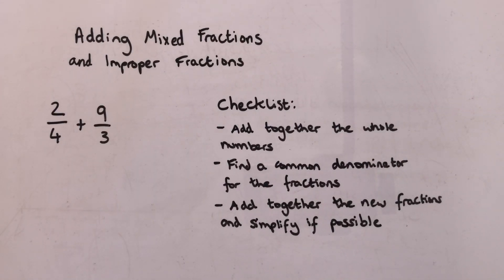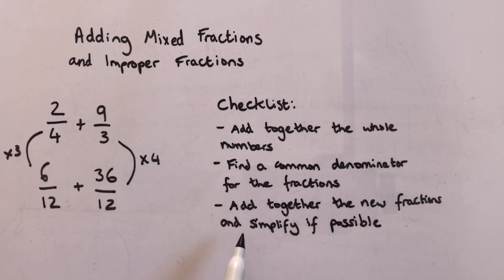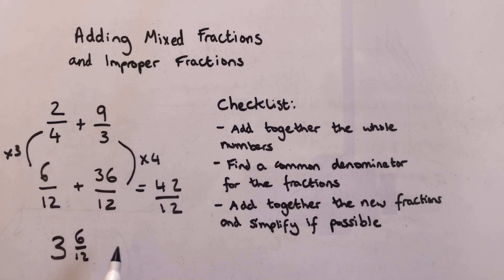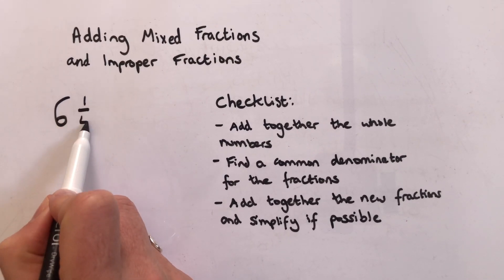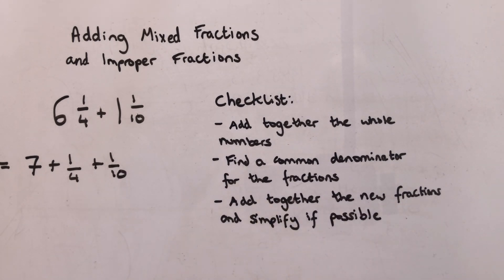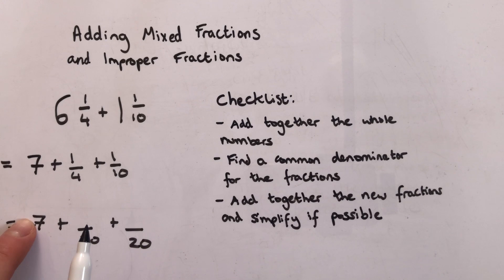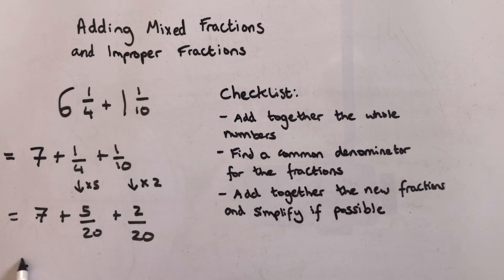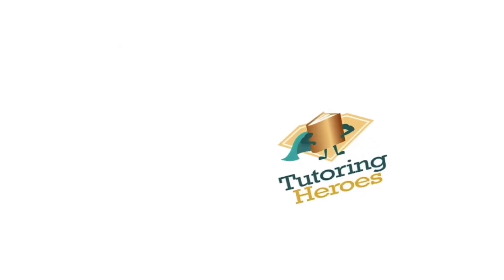How to Add Mixed Fractions and Improper Fractions (Ages 12+)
Watch Alex explain how to add improper fractions with different denominators and mixed fractions with different denominators.  For more information and to book your FREE taster lesson, please

Address:
5 Orchard Mews
St Helier
Jersey
JE2 3LX